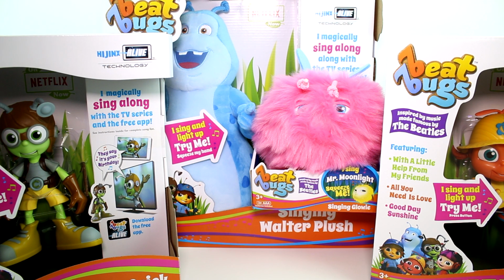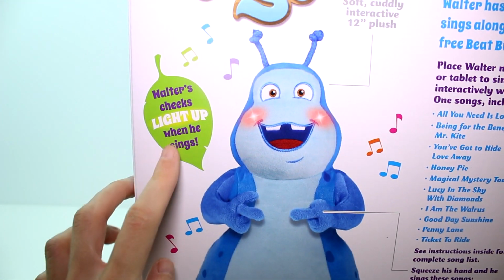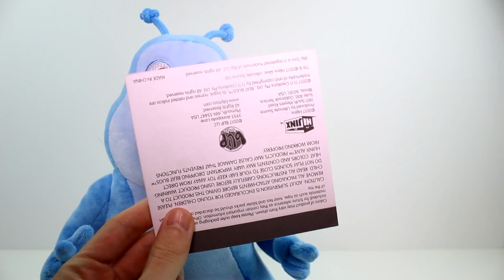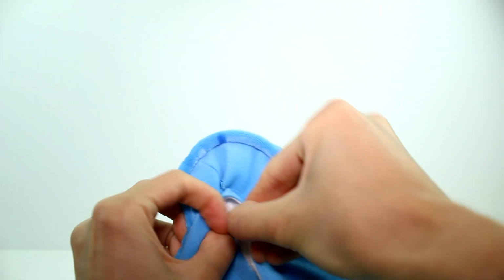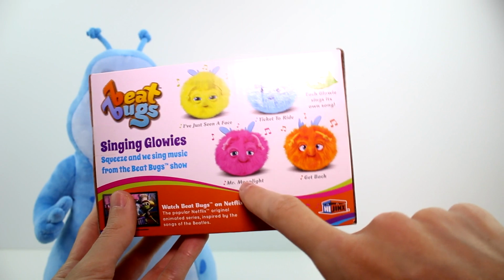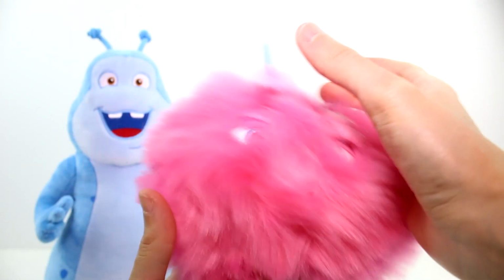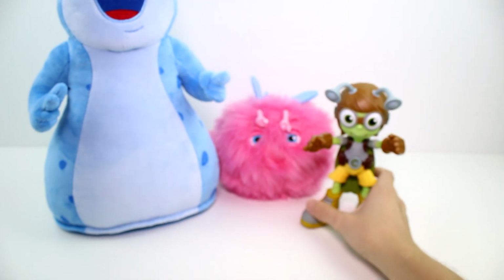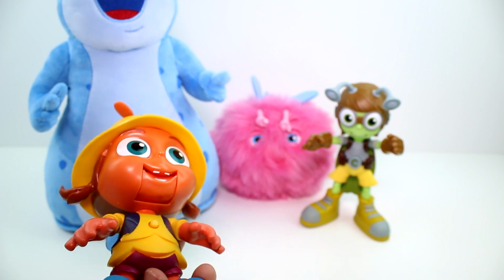Beat Bugs Singing Crick, Buzz, Walter and Glowie Plush Unboxing Toy Review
Thank you to the company for sending these to me!